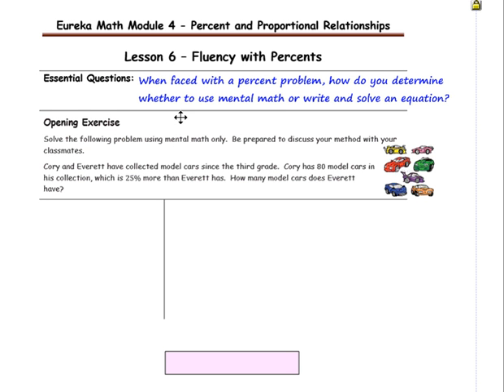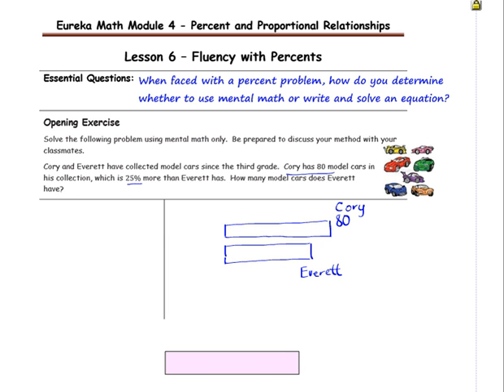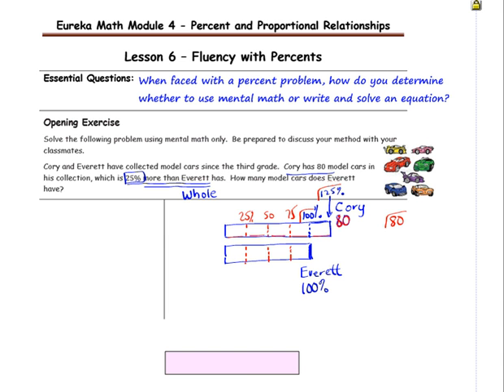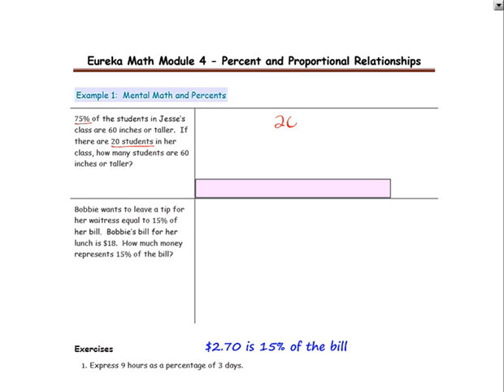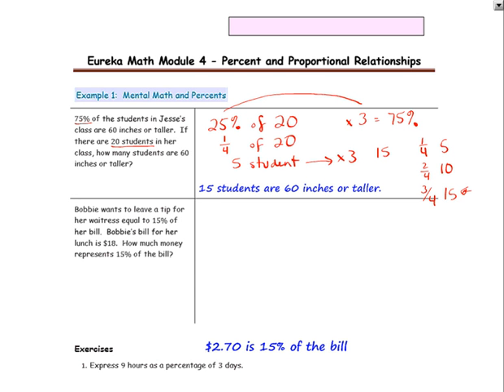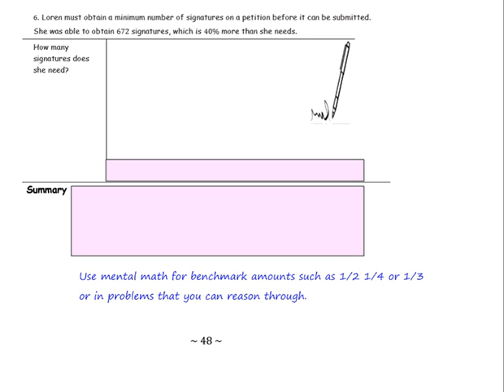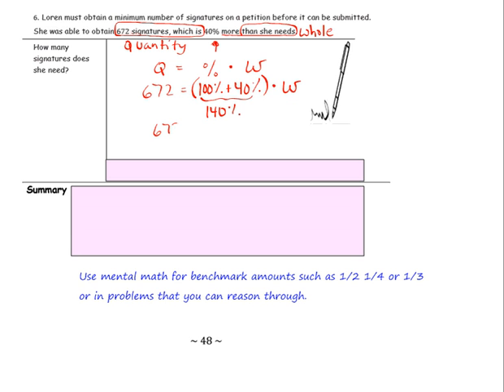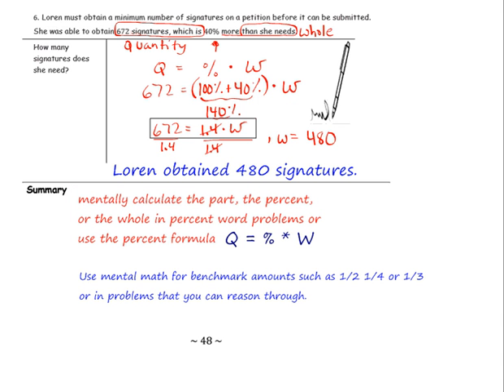Lesson 6 Module 4 video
Math 7: Module 4 Lesson 6 on Fluency with Percents